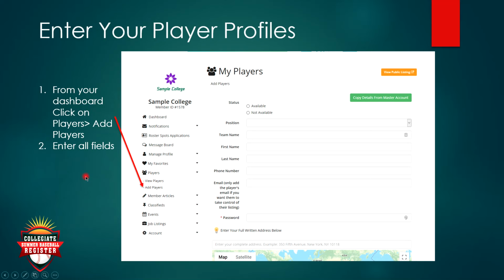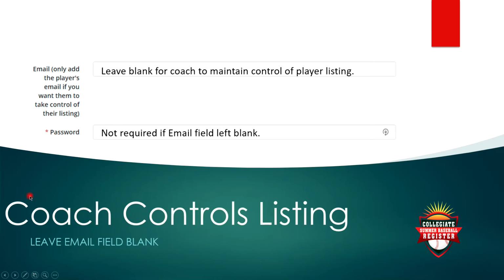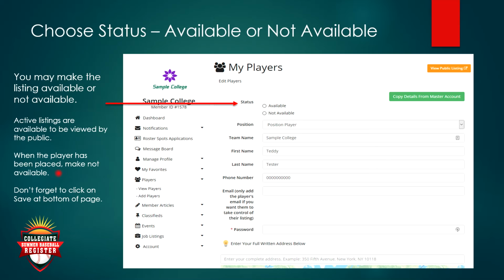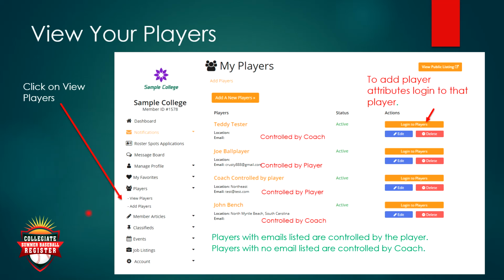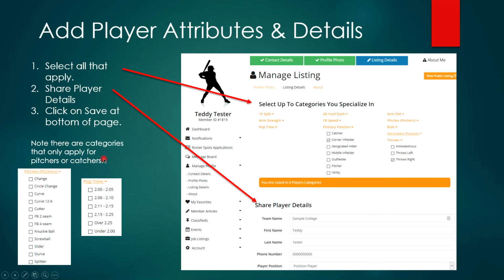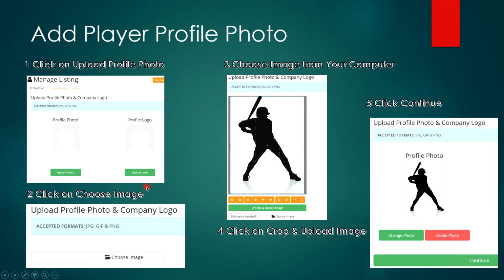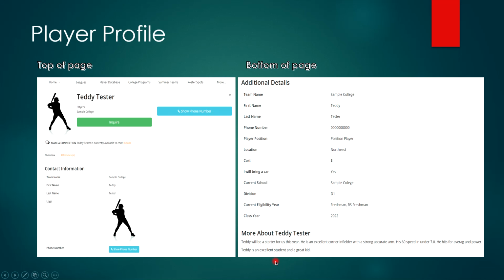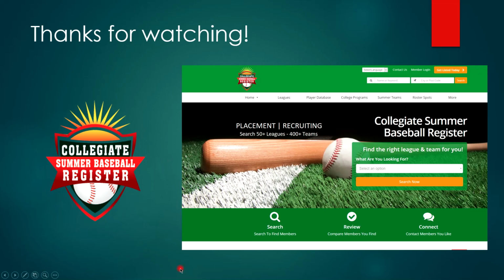How To Add Players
How a college program adds players to their account.